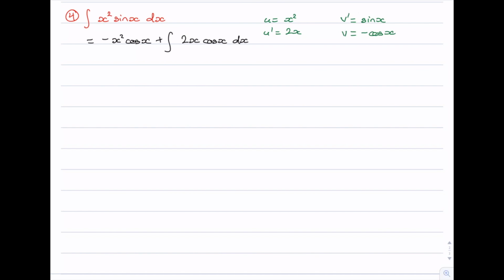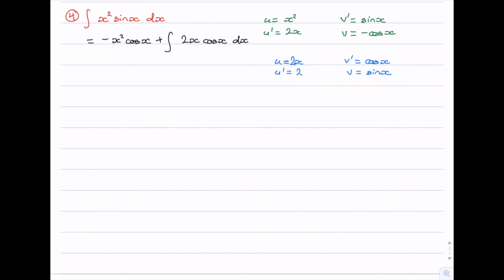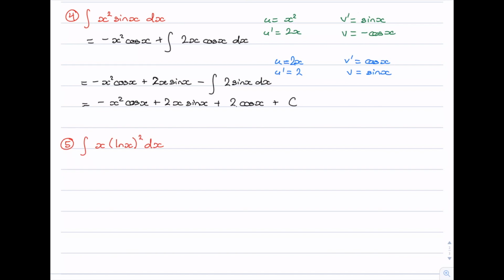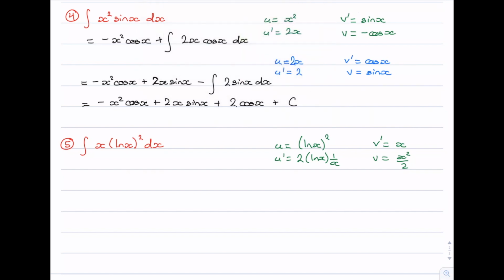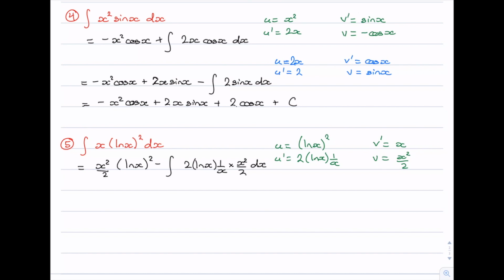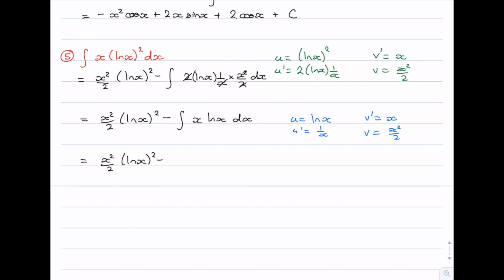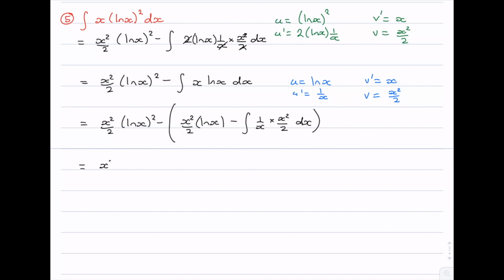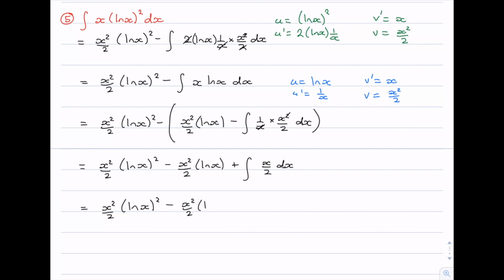Ext2 Integration: By Parts – Repeated Application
In this video, we see more examples of Integration by Parts. These examples require a repeated application of Integration by Parts.

TIME STAMPS:
00:13 Example 1
03:13 Example 2